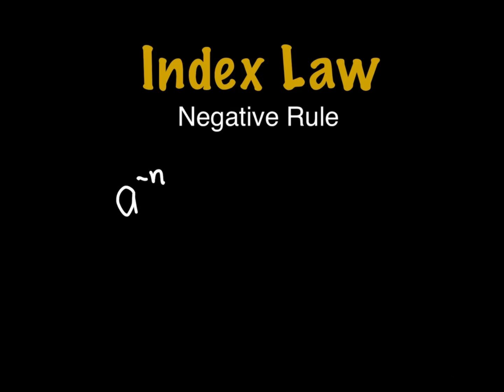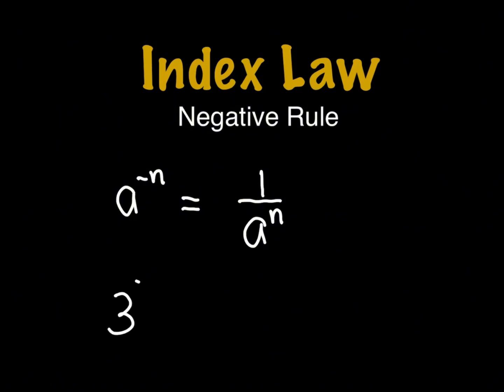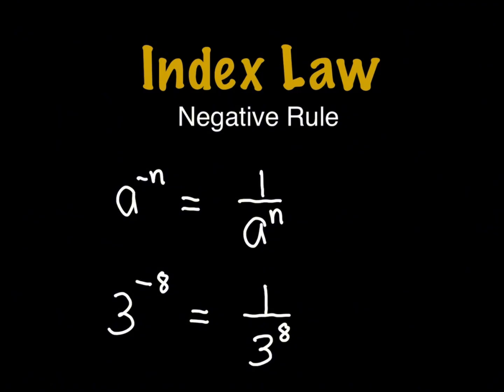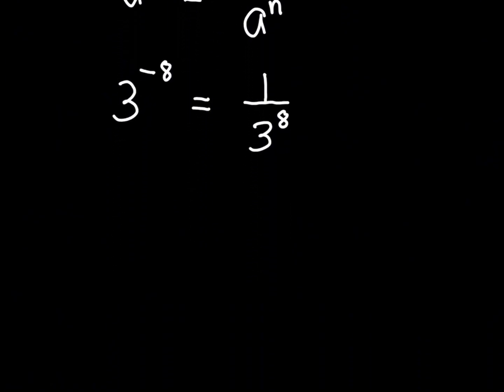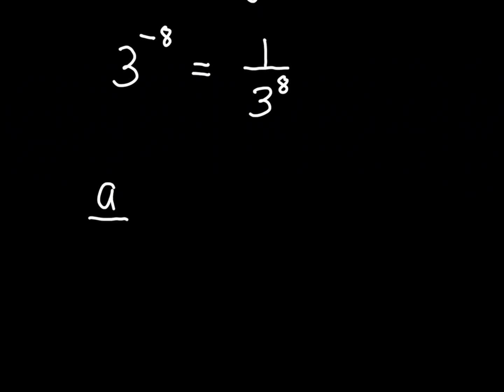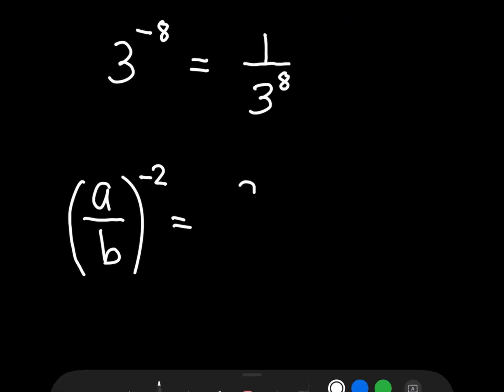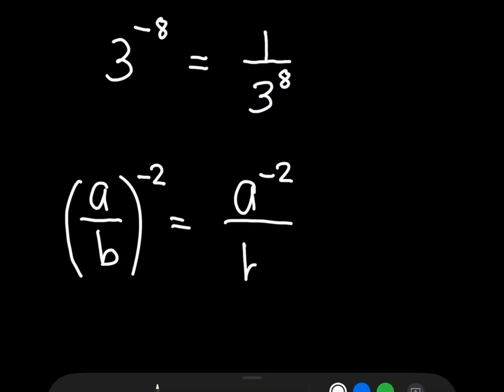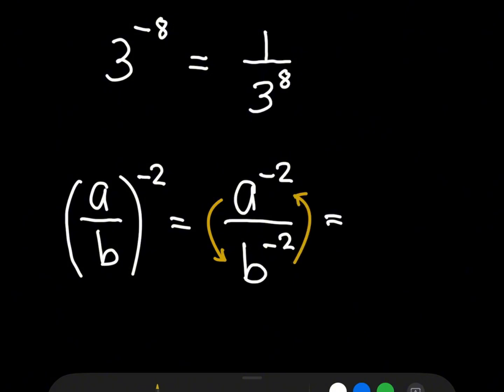Index Law | Negative Rule | Negative Exponent